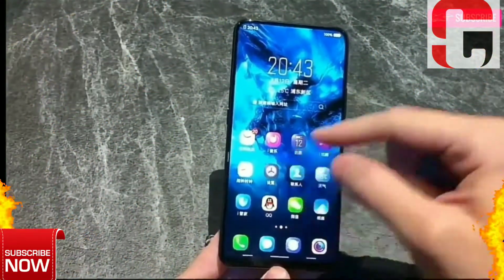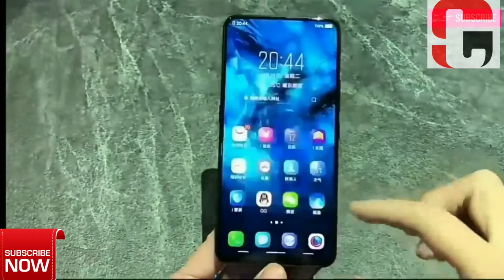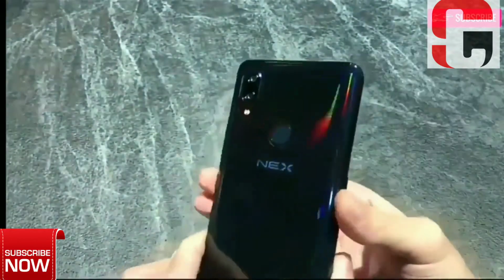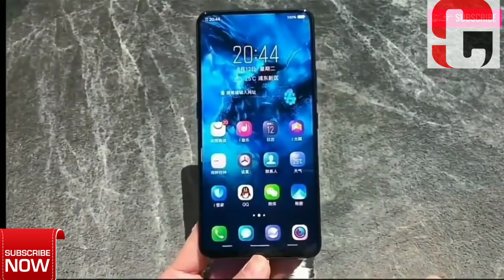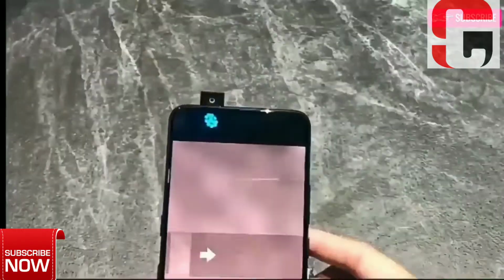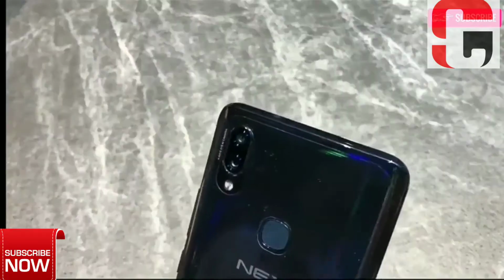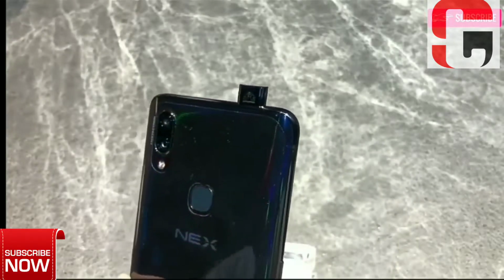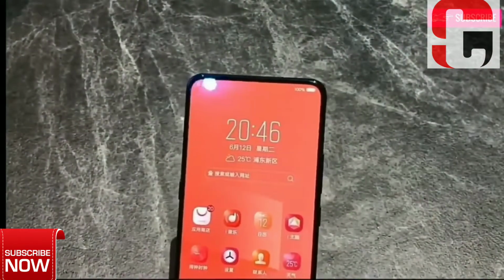Vivo Nex A Hands On Review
Vivo Nex On Full Review